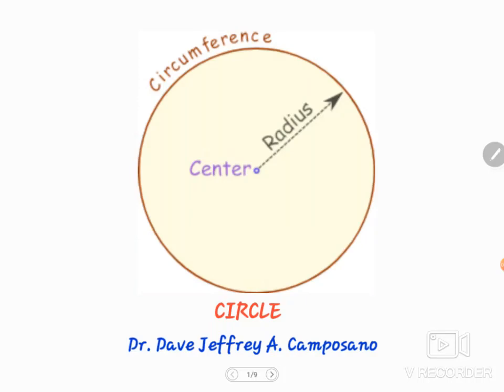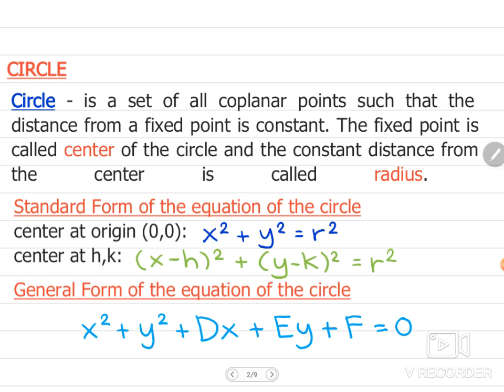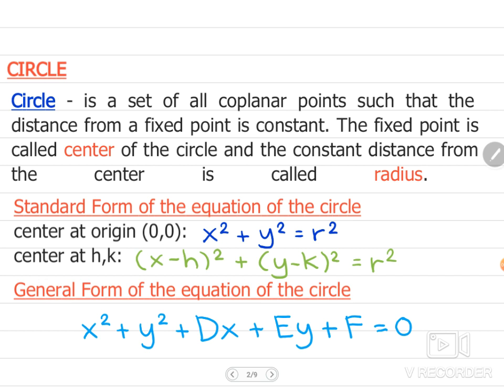How to Solve and Draw a Circle | Dave Jeffrey Camposano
This video lecture will be discussing the standard form and general form of the circle.